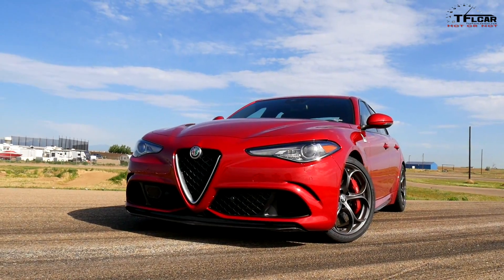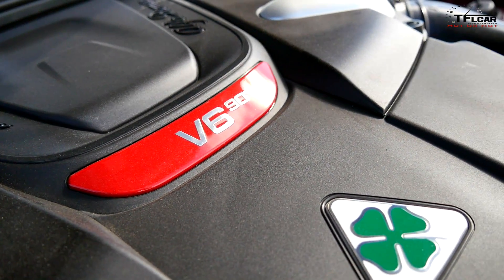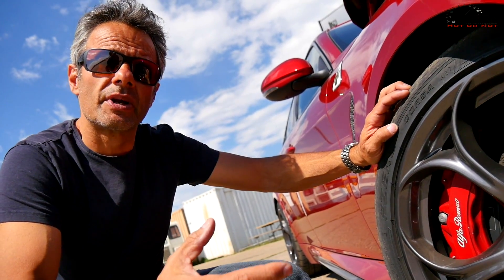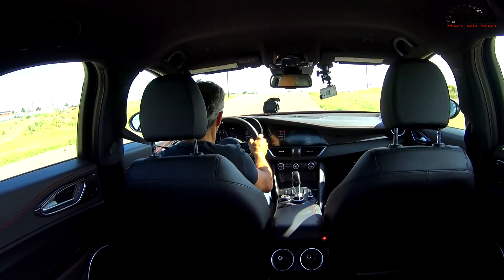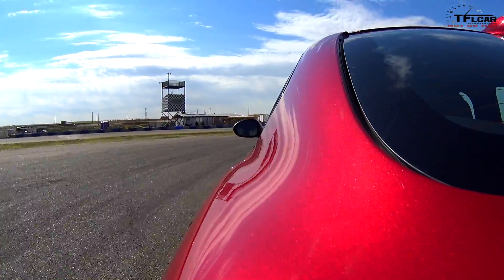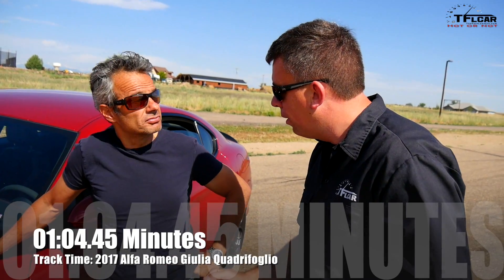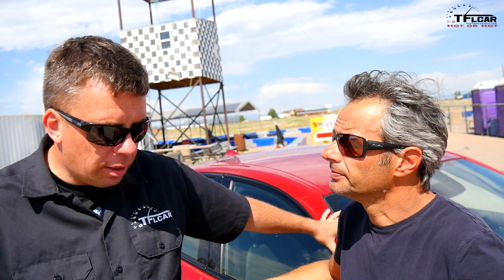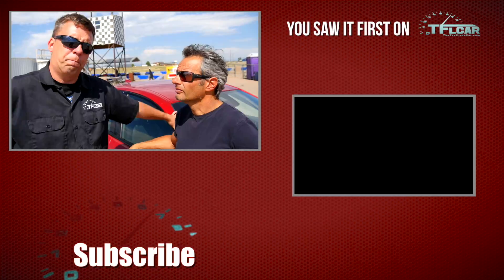Is the Alfa Quadrifoglio Faster Than a Focus RS?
) 2017 Alfa Romeo Giulia Quadrifoglio High Performance Hot or Not Review.